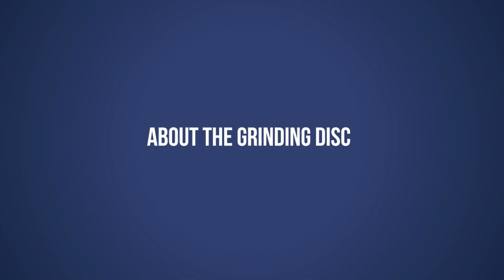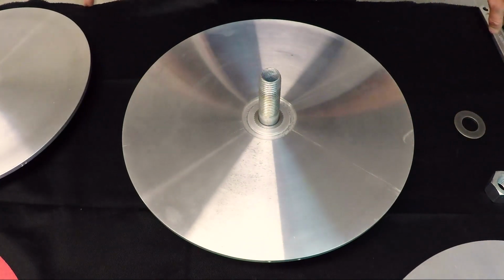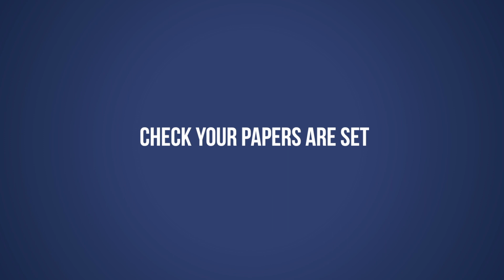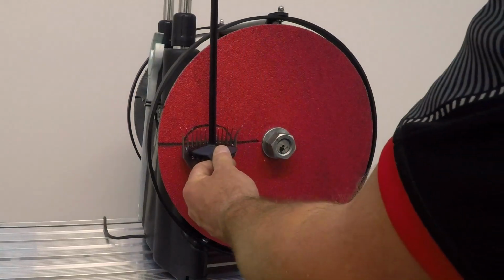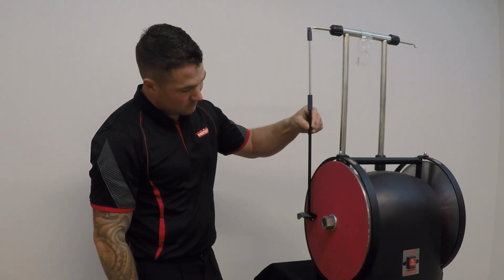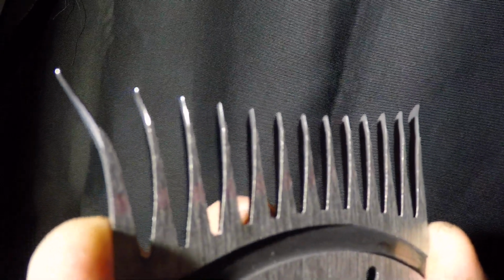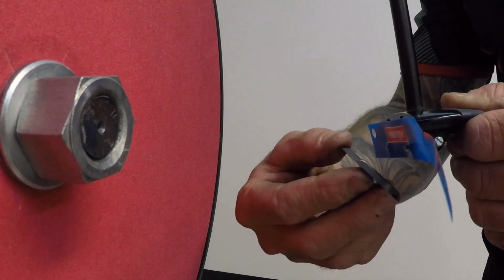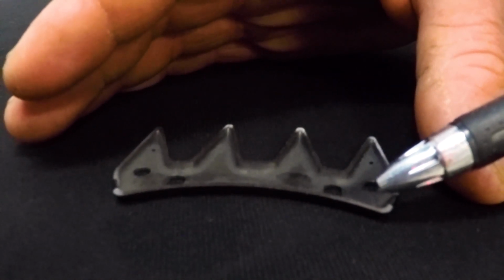Heiniger Comb & Cutter Grinding Tutorial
Grinding Combs & Cutters using the Heiniger technique - as demonstrated by Rocky Wegner.